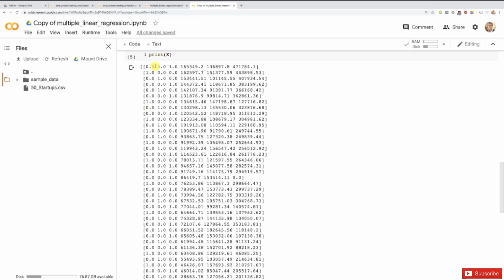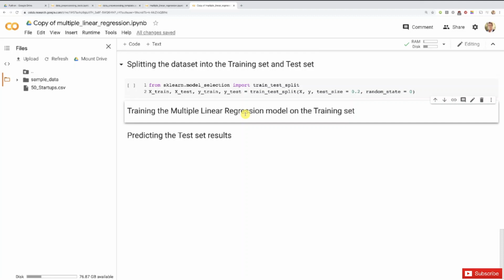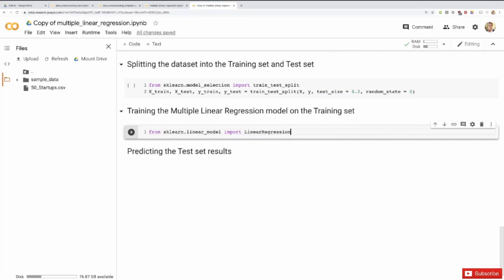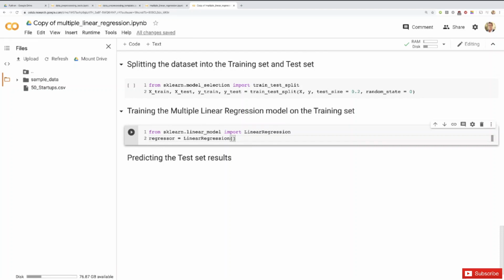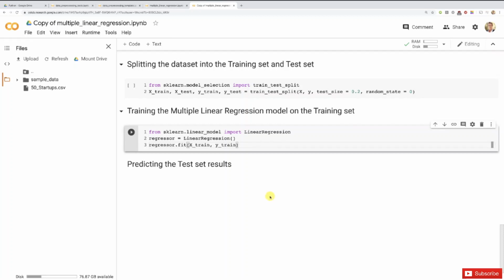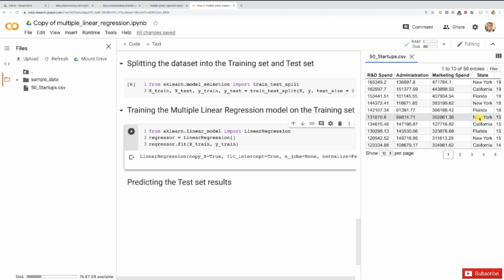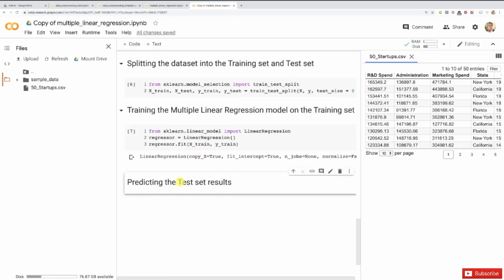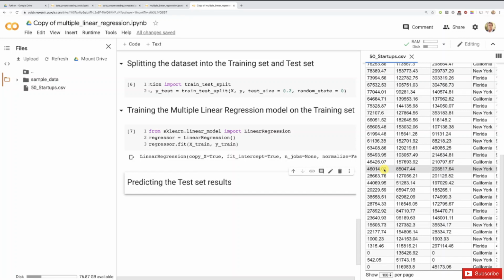Learn Machine Learning | Multiple Linear Regression in Python - Step 3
Multiple Linear Regression in Python